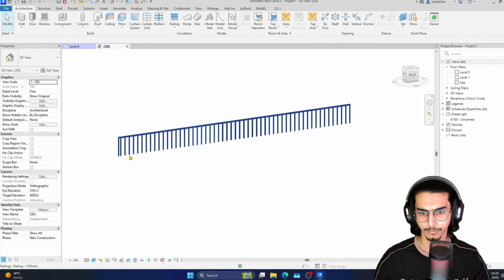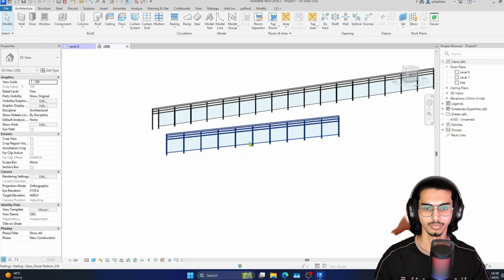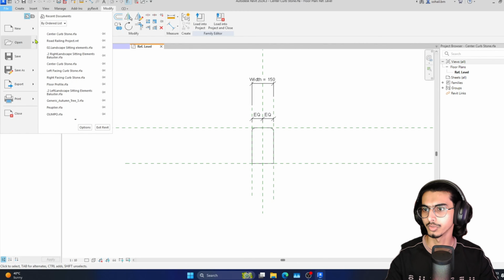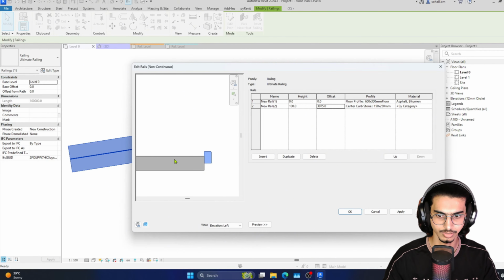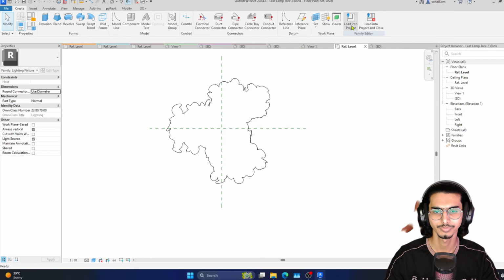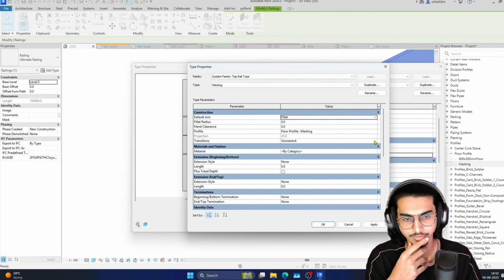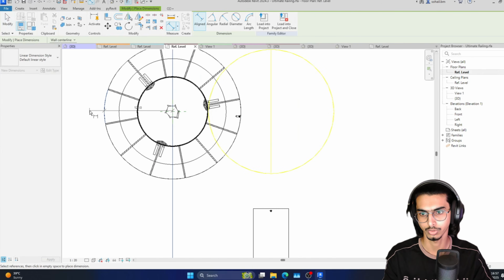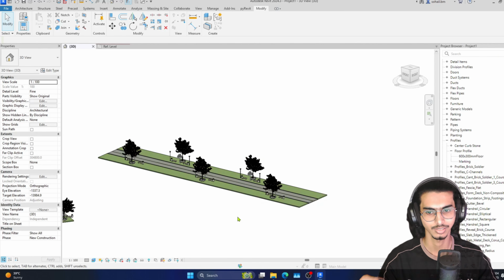Road With Railing in Revit - Tutorial for Advance Revit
The Ultimate Railing Road in Revit! 🚧✨
Think railings are only for balconies and stairs? Think again!
In this detailed, step-by-step tutorial, I’ll show you exactly how to use Revit’s Railing tool to create a smooth, customizable road — perfect for quick concept designs and unique BIM workflows.

📌 What you’ll learn in this video:

How to set up the Railing tool for road design

Customizing profiles and materials for realistic results

Adding details like road markings and trees

you can download any family for this work form BIM OBJECTS

Whether you’re an architect, BIM modeler, or civil designer, this trick will open new possibilities for your Revit projects.